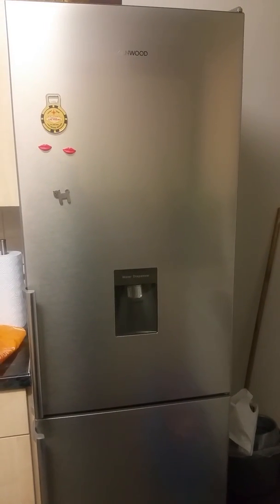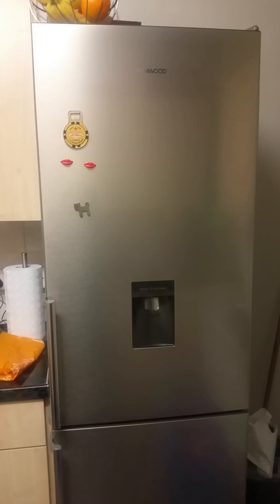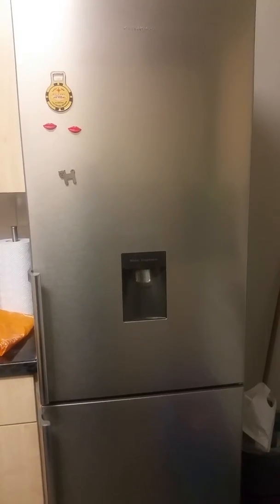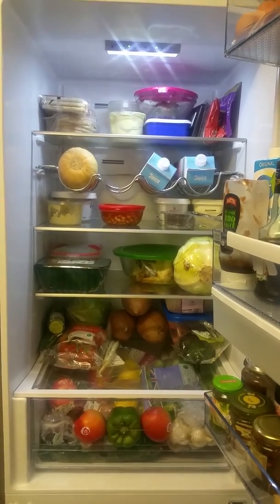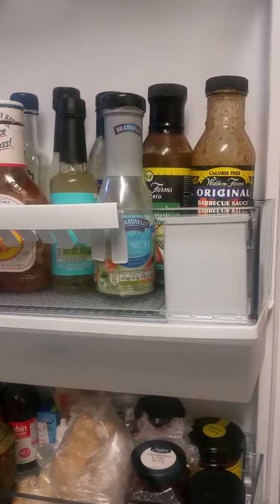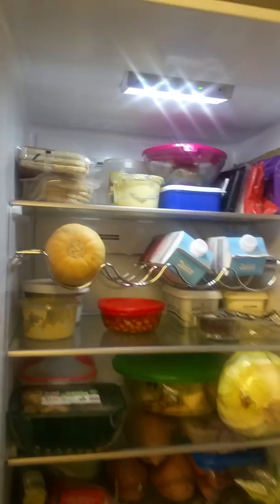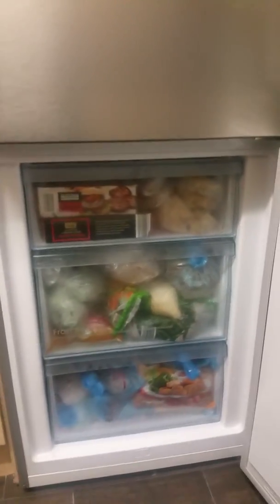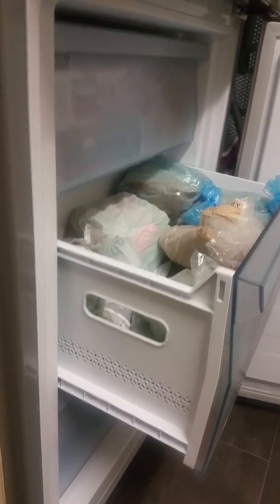Kenwood KNF60X17 60/40 Fridge Freezer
Here is my initial review of the Kenwood KNF60X17 60/40 Fridge Freezer. It only arrived today but i wanted to put a short review together to help any prospective buyers of this product. I am very pleased with the space it offers for my family and the build quality. I currently have other Kenwood appliances in the house and i honestly cannot fault them. If you are looking for a quality fridge freezer without the eye watering price tag then please strongly consider purchasing.
* *please note that the advertised depth of 68.2 cm was larger than what i measured. My measurement for the depth came to 62cm **

Below is a detailed description
Top features:

- Keep food fresh for longer with Multi Air Flow system

- Simple LED touch controls make it easy to select the right settings

- Water dispenser provides refreshing chilled drinks

- Holiday function saves on energy bills when you're away

Keep food fresh

Make the most of the generous capacity of the Kenwood KNFD60B17 60/40 Fridge Freezer, with 223 litres of useable fridge space and 89 litres in the freezer.

Cool air is able to reach all corners of the fridge and freezer thanks to the Multi Air Flow system, so your food is rapidly cooled, keeping it fresher for longer.

Simple LED touch controls

Ensure you select the correct settings with the simple to use touch control LED screen. It is easy to read as well as use, so you can quickly select what you want.

Water dispenser

Experience the satisfaction of cold, refreshing drinks on warm days, as this Kenwood Fridge Freezer has a water tank which dispenses chilled water when you need it.

Holiday function

Save money on your energy bills when you're not at home thanks to the holiday function, which uses less power to maintain fridge temperature.